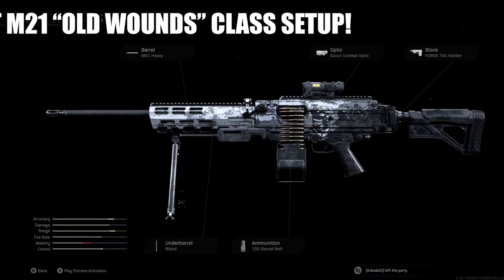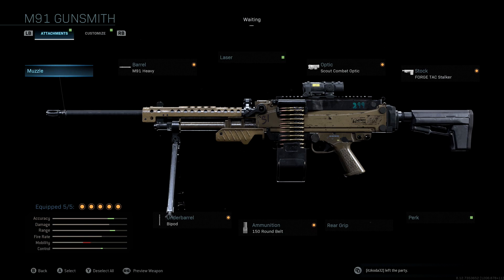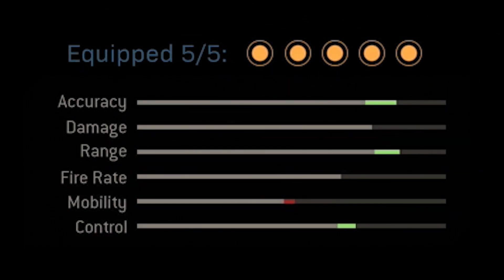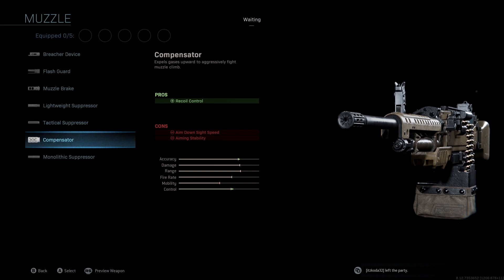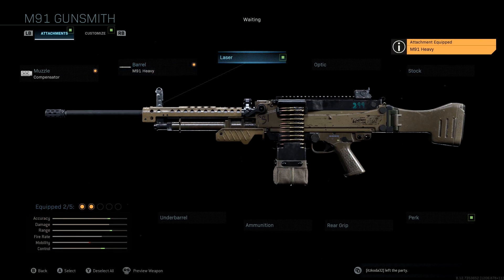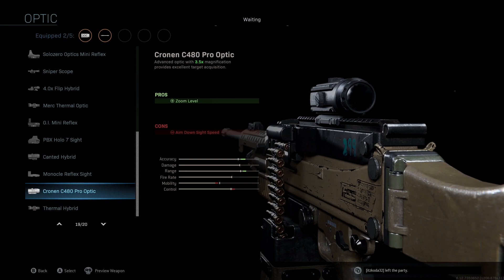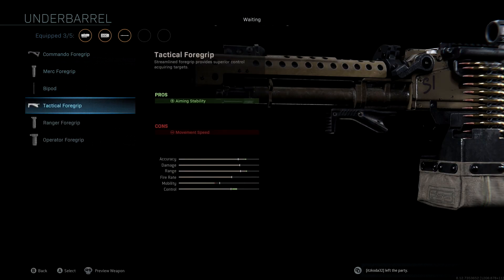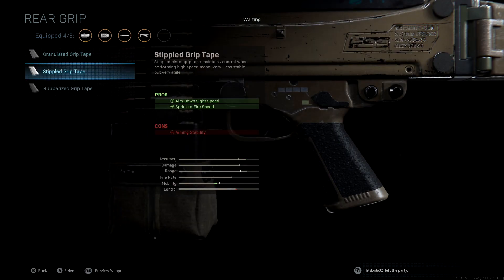NEW OVERPOWERED M91 "OLD WOUNDS" CLASS SETUP IN MODERN WARFARE! BEST M91 CLASS SETUP!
102% 154K/150K

In this video, I show the best M91 "OLD WOUNDS" class setup in Call of Duty Modern Warfare.